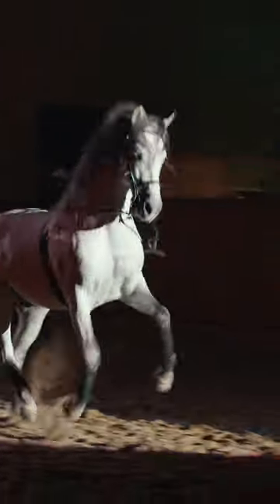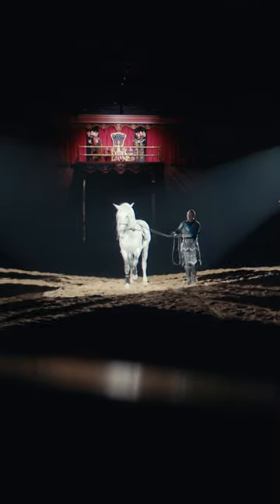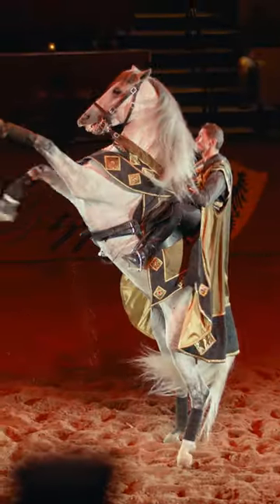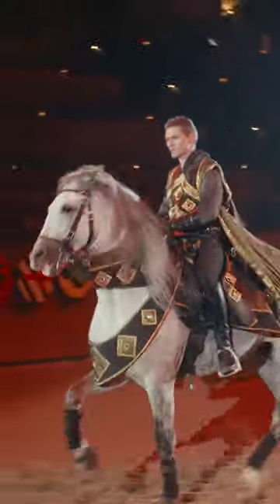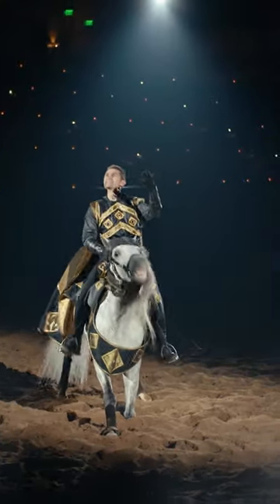Meet Jordano! 🐴🌟 The horses are the true stars of our show! Awe-inspiring horsemanship.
Join us at the castle for an EPIC two-hour tournament with feasting, celebrating, and fun! 👑 Tickets include a four-course feast at the only show with authentic sword fighting, jousting, pure Spanish horses and much more. 🍗🌽🥔

Now available at all ten castle locations: Orlando, Buena Park, Lyndhurst, Chicago, Dallas, Myrtle Beach, Baltimore, Atlanta and Scottsdale.

HUZZAH! ⚔